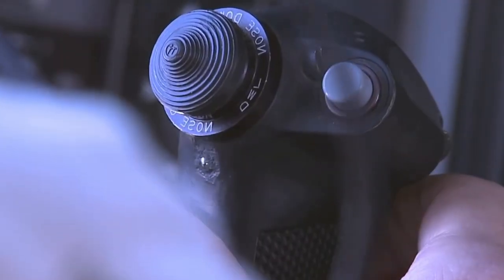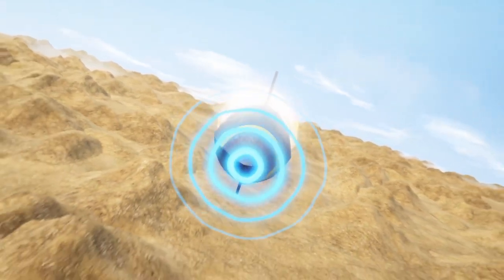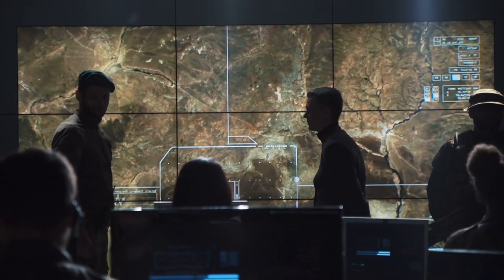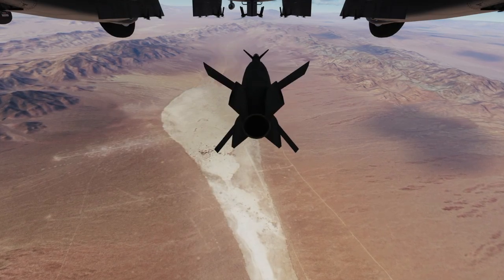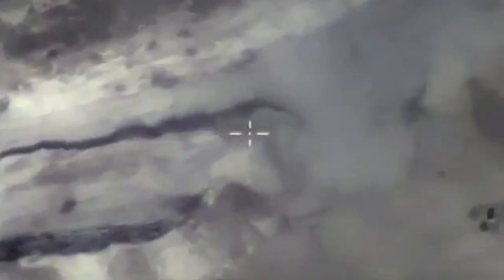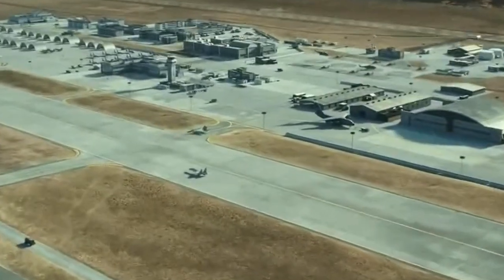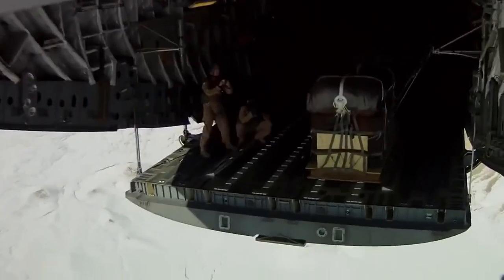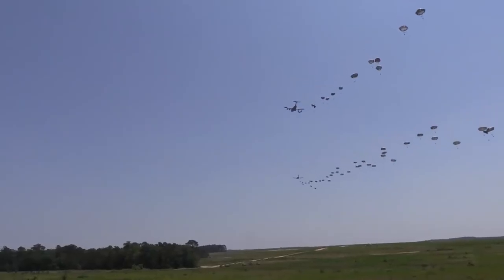This Secret American DRAGON BOMB SCARED Putin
NEW The DEADLIEST DRAGON BOMB Is Loaded Into Containers And Dropped From B 52. IT LOOKS VERY SCARY
The US Air Force has announced that it has conducted its first successful open test of a palletized, air-dropped munition known as Rapid Dragon. An MC-130J special-purpose transport aircraft fired a combat cruise missile using a prototype of the new system, which subsequently struck its target floating in the Gulf of Mexico. This test demonstrates that the arms race continues to advance, and that the United States is working on new technologies. So what makes this new development so attractive?
USA Sends New Secret DRAGON Bomb to UKRAINE